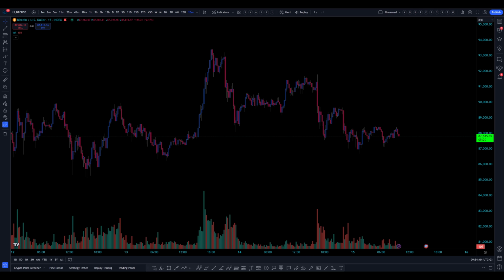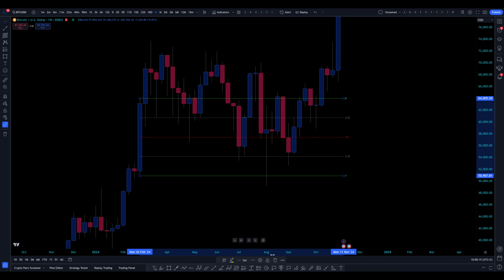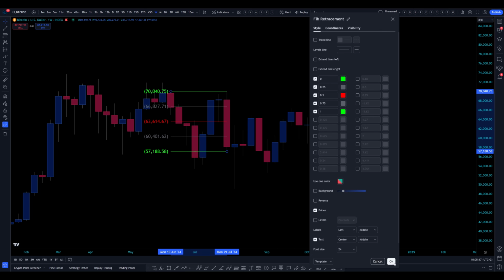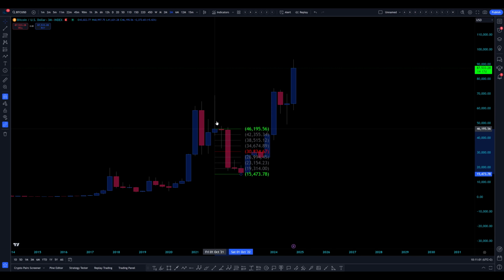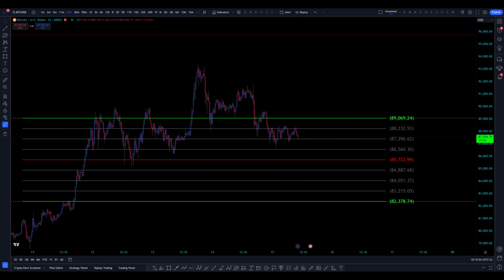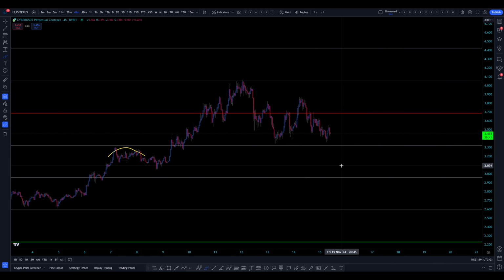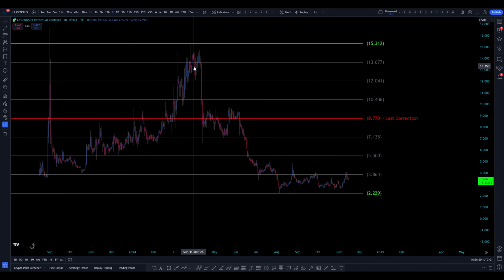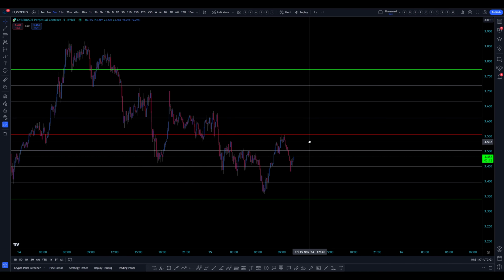Gangsta Fib Introduction !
Allow me to introduce to you the Gangsta Fib...
Learn where did it come from and how it grow !
It will make you TA easy practical and fun !!!

Here You will find all the authentic links !